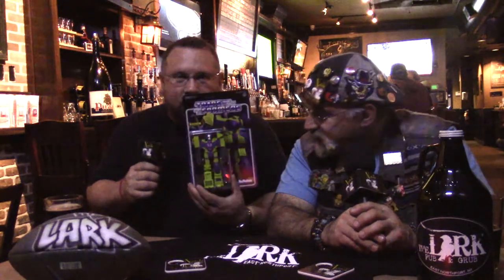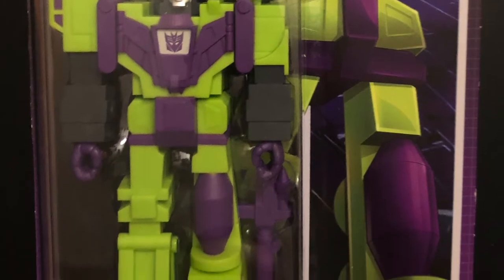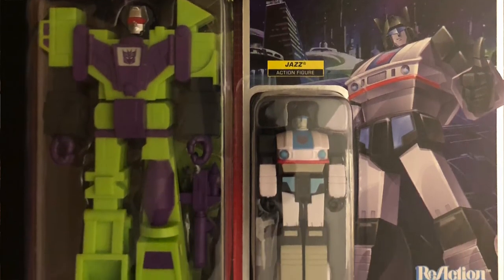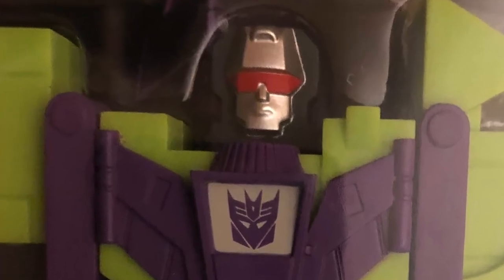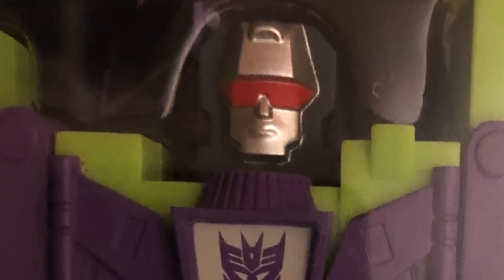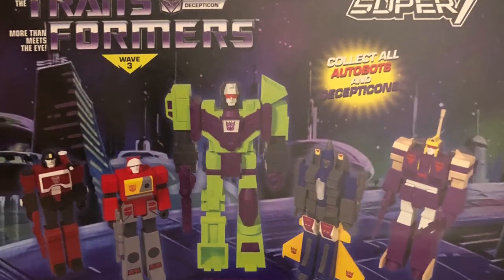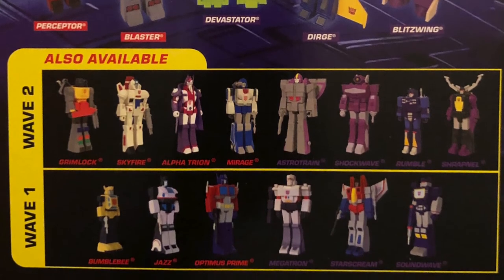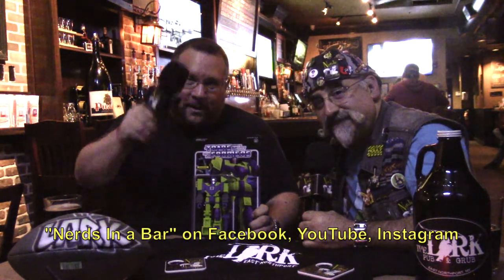Review SHOTS! Super7 - Transformers ReAction Devastator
One of the first ever "build a figures," Devastator has been a pop culture fan favorite in the Transformers Universe since day 1. The original toy gave kids the chance to build a HUGE robot (at the time) and the characters presence on TV was always imposing. His appearance on the big screen for the 1986 animated movie was iconic, "Merge for the kill!" Flash forward to now, and Super7 has taken that "HUGE" robot and shrunk him down to 3 3/4 size, not quite to scale, but not quite 4 inches either! Wave 3 of Super7's ReAction Transformers figures includes the biggest ReAction figure to date... Devastator! Capturing that G1 cartoon look and keeping with the 5 points of articulation, Devastator is surprisingly detailed and accurate to his on screen counterpart. The Gilness & "Batman" Marc take a "CONSTRUCTive" look at Super7's latest Transformer interpretation.

Thanks to The Lark in East Northport, NY for their hospitality! The Lark is the Long Island New York home of Nerds In a Bar!